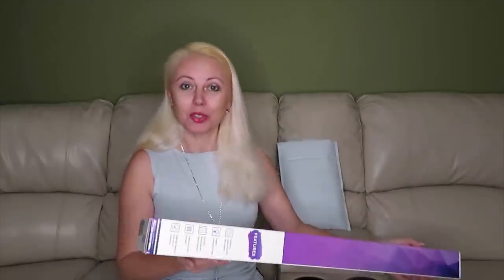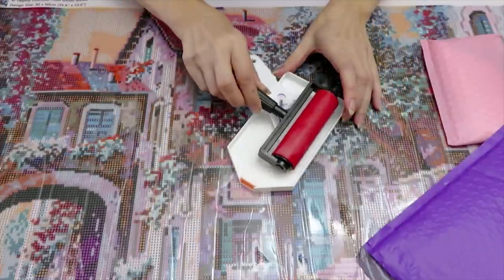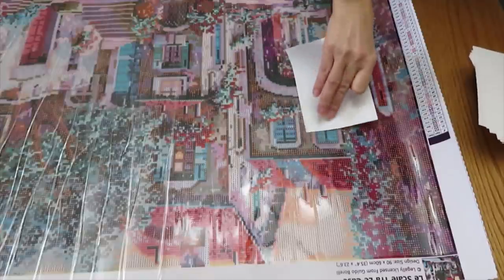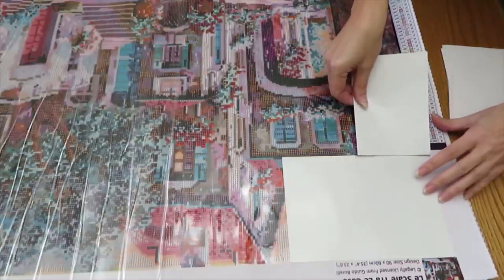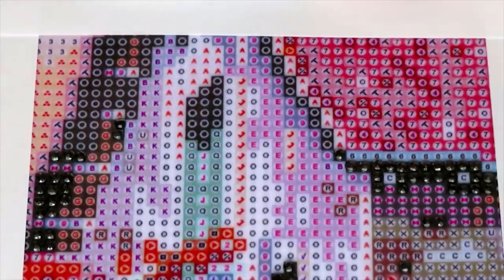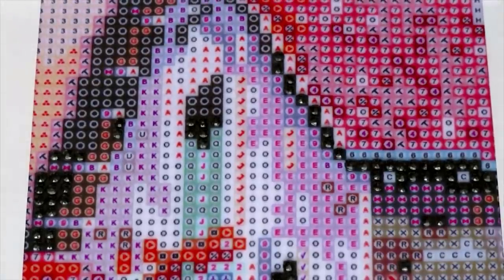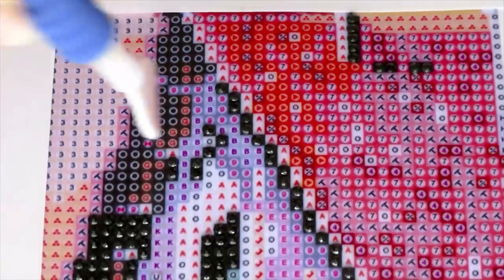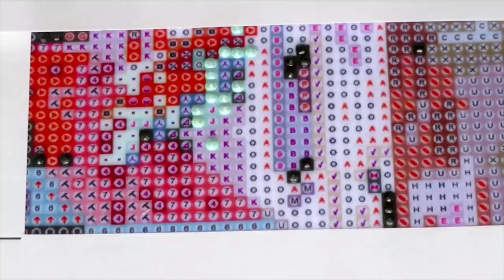Working by Sections With Your Diamond Painting | Tips & Tricks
Hello Dreamers! We have another exciting tutorial for you! Today Natalya will be working on a stunning new round drill design by Guido Borelli “Le Scale Tra Le Case (you can check out the original unboxing video on our YouTube channel.) Not only will she be showing you how to how to paint like a pro there will also some mini-unboxings that you are going to love!

Have you worked on a Guido Borelli painting before?